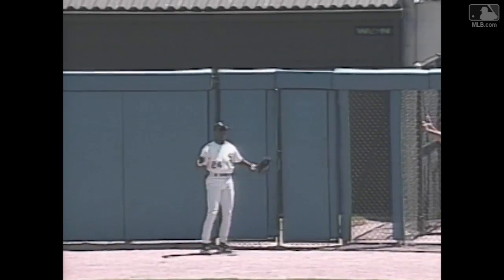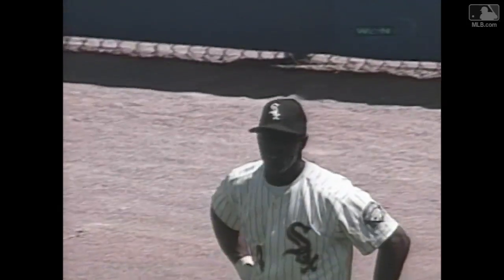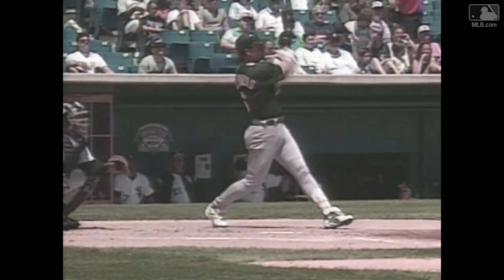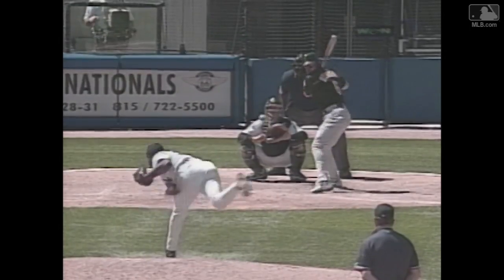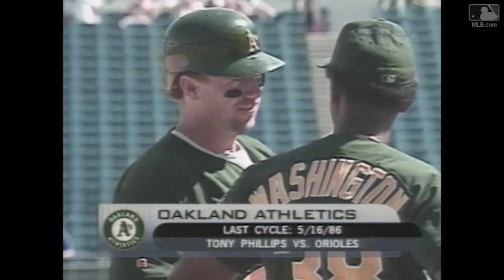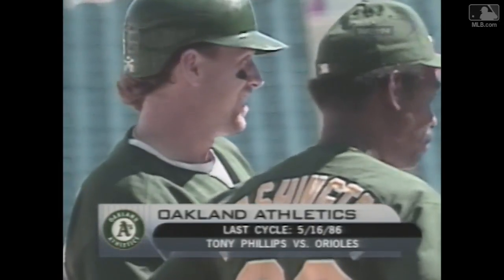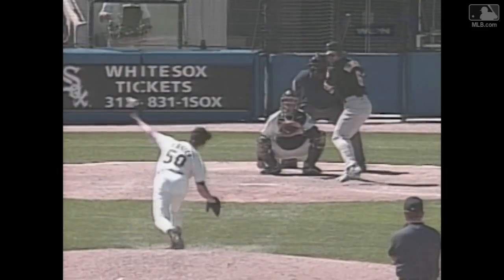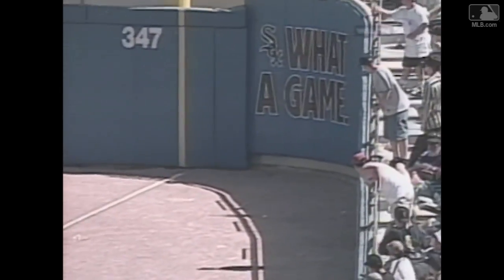Mike Blowers hits for cycle in 1998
5/18/98: Mike Blowers homers, doubles, singles and triples to notch the cycle